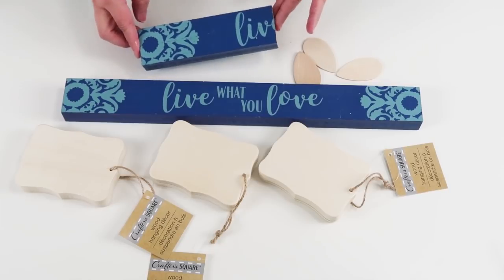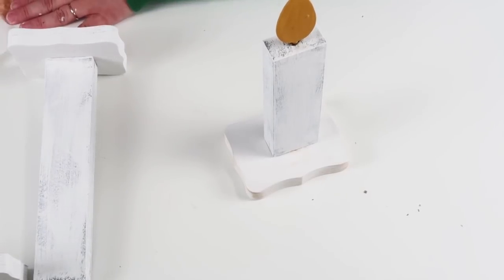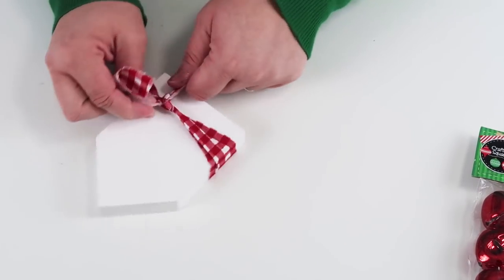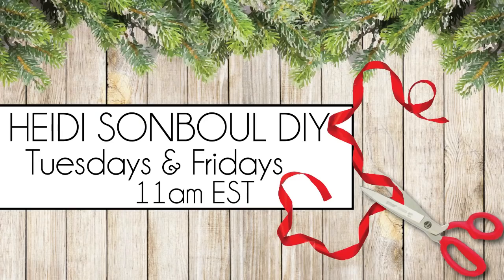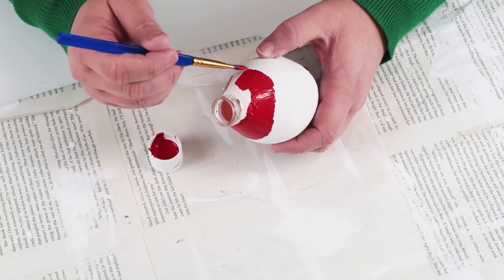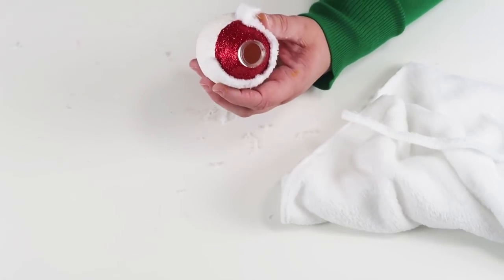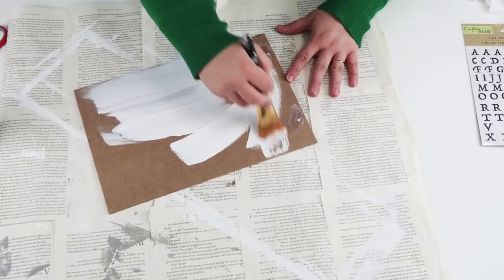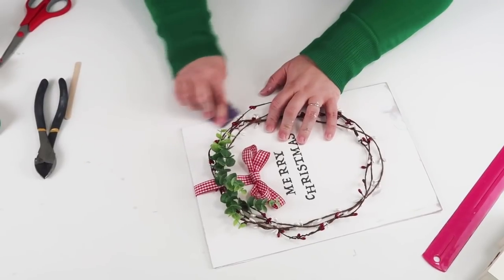Beautiful Christmas Dollar Tree DIYs | Farmhouse Christmas Crafts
SEND ME A CHRISTMAS CARD - DEADLINE TO MAIL - DEC 18th 2020
ADDRESS:
Heidi Sonboul
Tools
Staple Gun

Heat Gun

SUPPLIES

Merry Christmas Sign

ADDRESS:
Heidi Sonboul